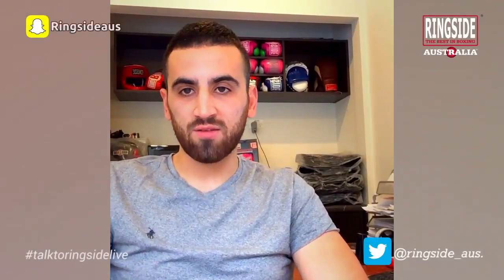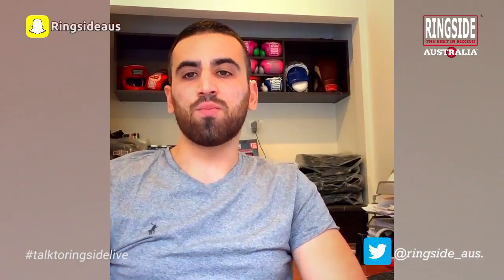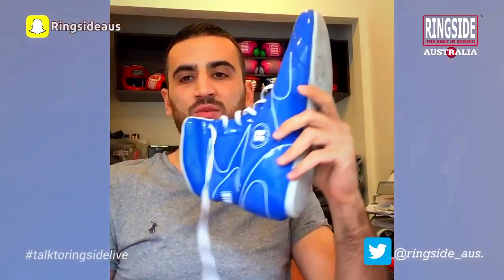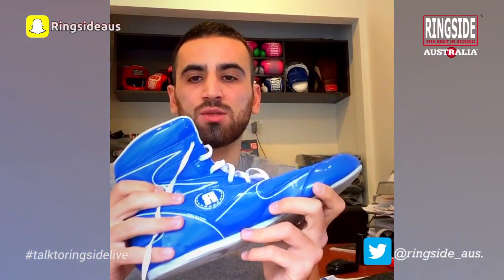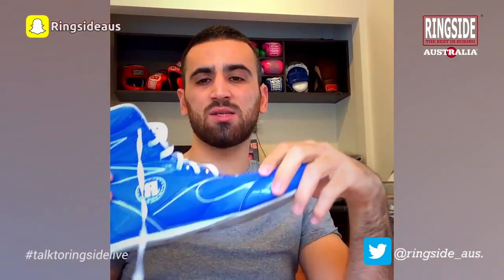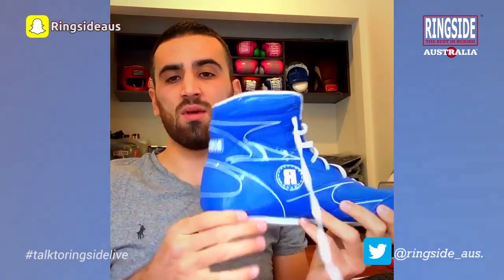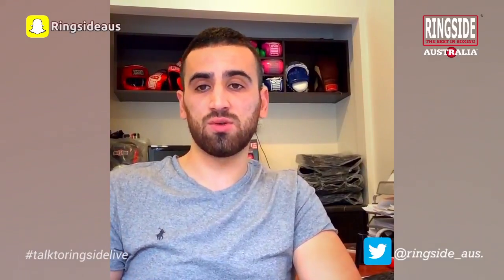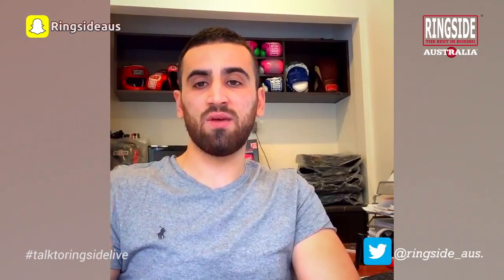Talk to Ringside Live - Episode 8. Features of a good boxing shoe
Tune in as Ringside CEO Ahmad breaks down the different features to look for when purchasing a pair of Boxing shoes.